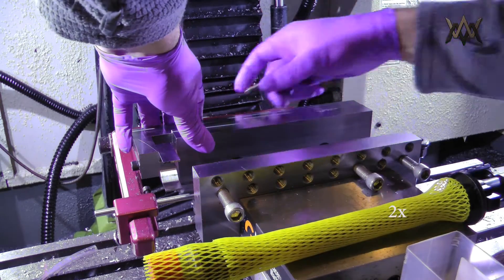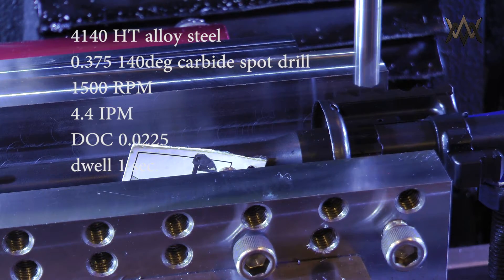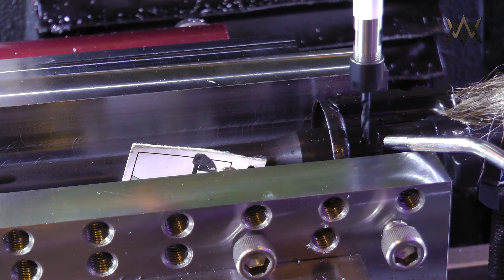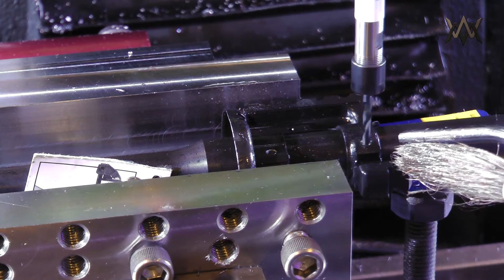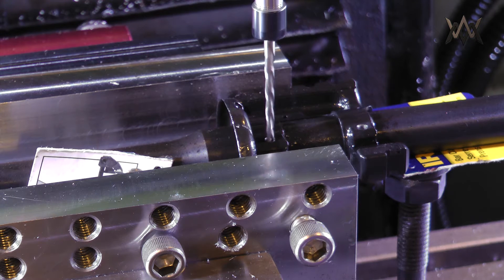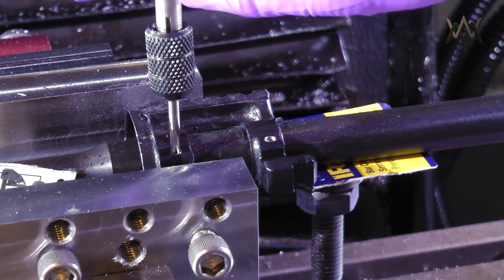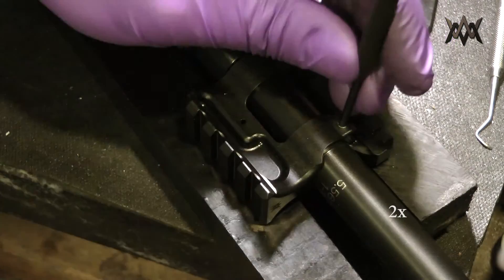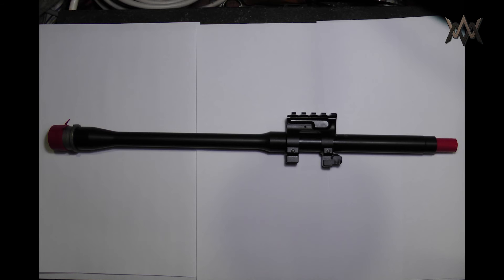AR15 Barrel CNC Gas Block Pinning: WarBlock High T-4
I hope this serves as a reference video for those who wish to pin their WarBlock receiver height AR15 gas block into their barrels. The first video I did had the parameters too aggressive and I kept breaking drills, the new parameters seem much more fool proof. This video shows pinning the WarBlock High T-4 but it could be extrapolated to any AR15 gas block provided there is good alignment protocol observed. First the hole locations are spotted with a carbide 140deg spot drill right over the edge of the barrel on the WarBlock flats. Then the holes are drilled with a #31 carbide drill. Next the holes are taper reamed with a 2/0 taper reamer. After the CNC portion is done the pin holes are finish reamed by hand so that the 2/0 tapers seat to the proper depth where they protrude equally from each side.